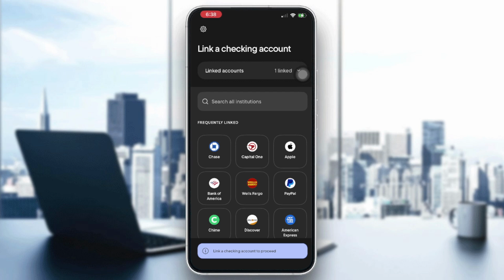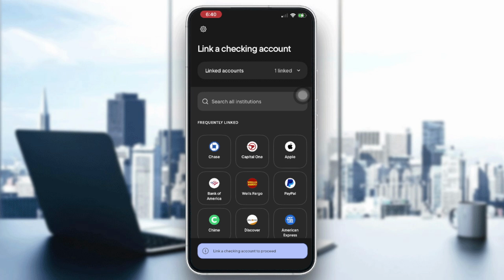How To Manage Notifications in Rocket Money! Tutorial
Today we talk about notifications in rocket money,rocket money app,rocket money app reviews,manage notifications in rocket money